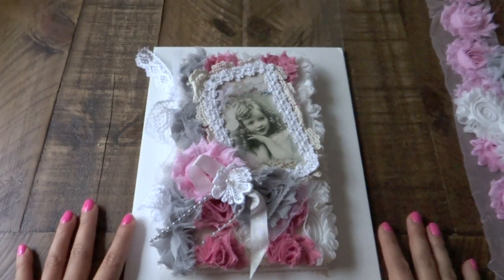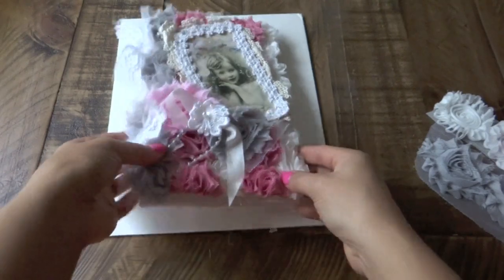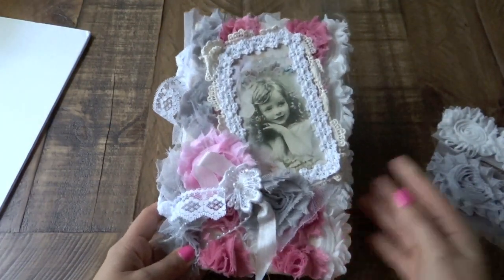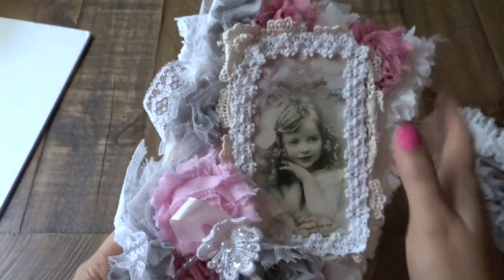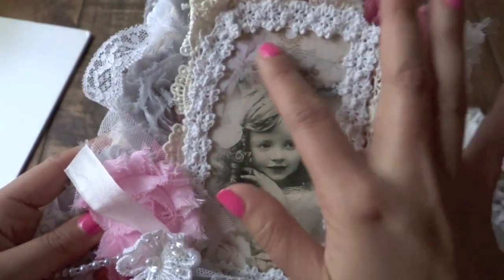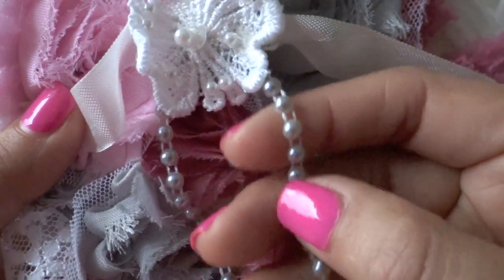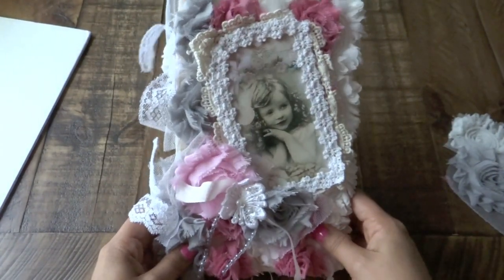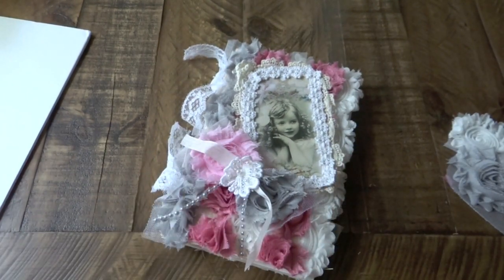Shabby Chic Journal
Hi Everyone! I made this journal using chiffon trims from Lavish Laces and want to share it with you! Hugz